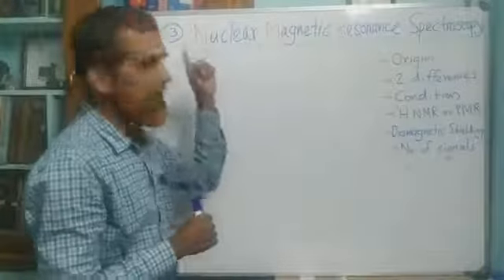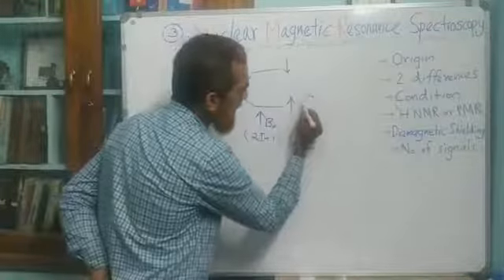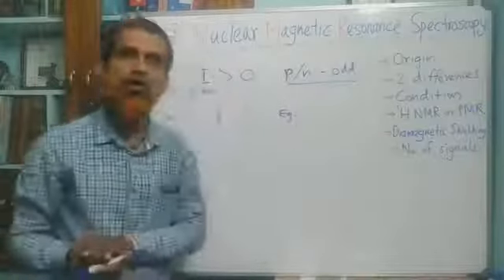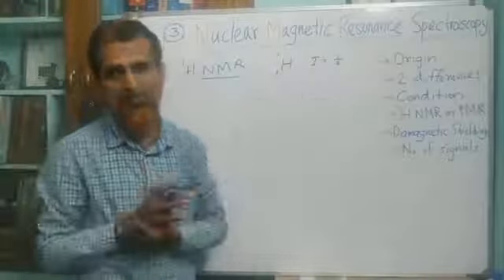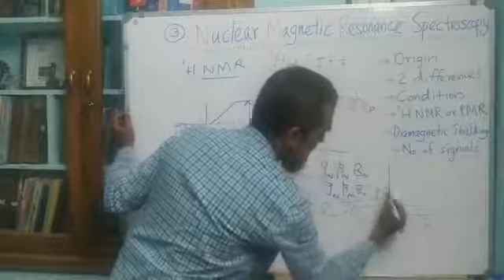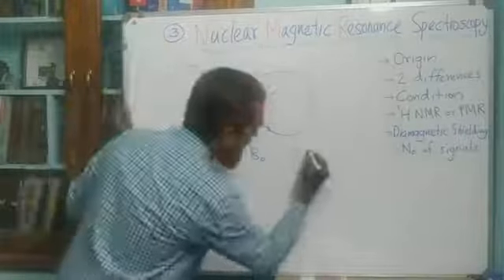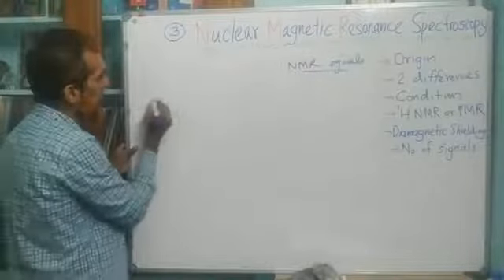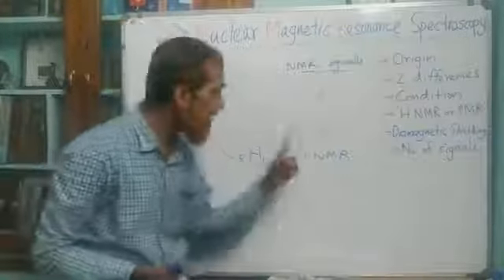NMR Spectroscopy - Introduction